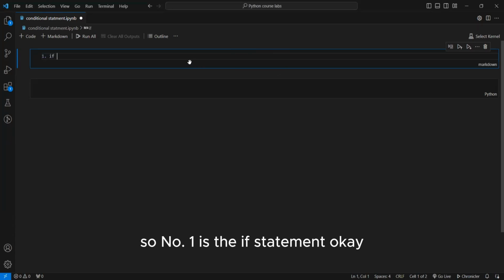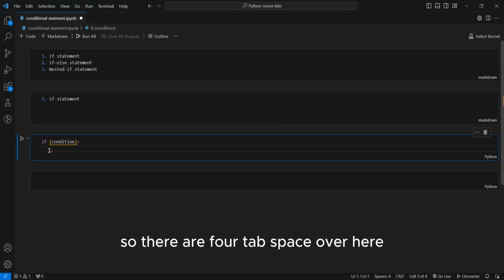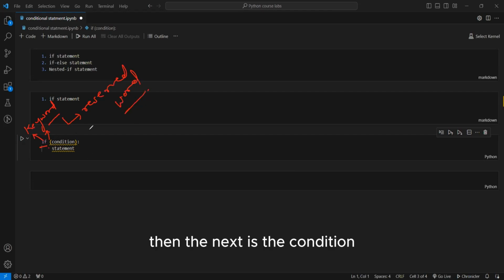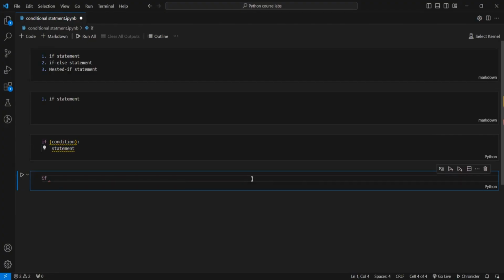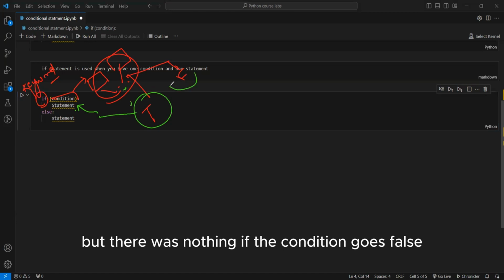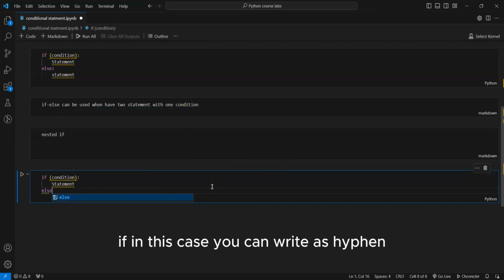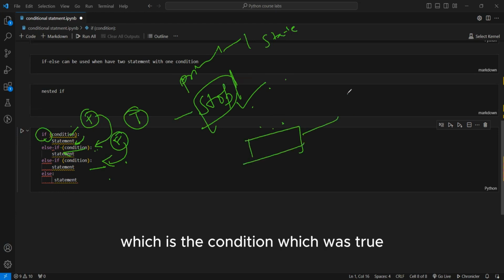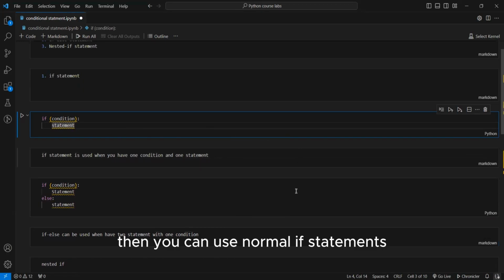1.8 Conditional statement in Python | Python Full course 2024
In the video we have discussed about how to use conditions in python.